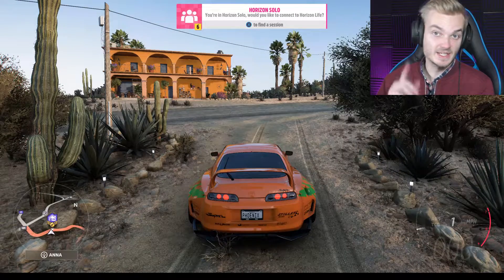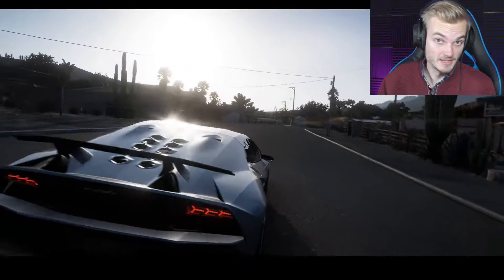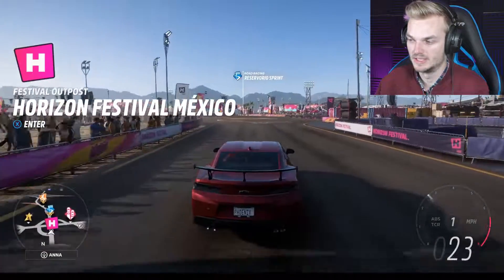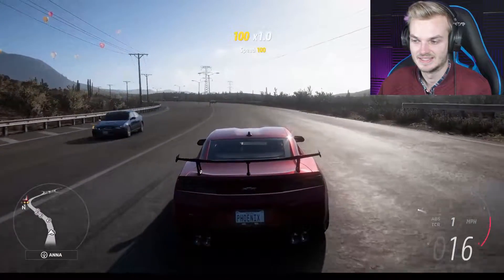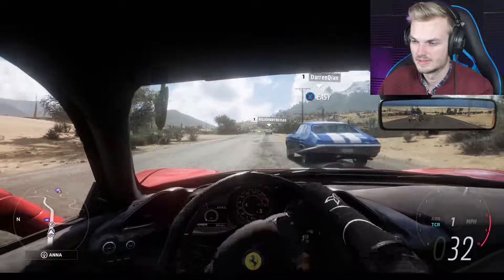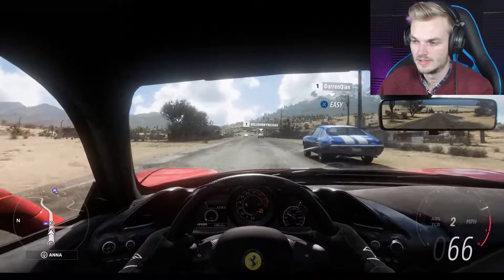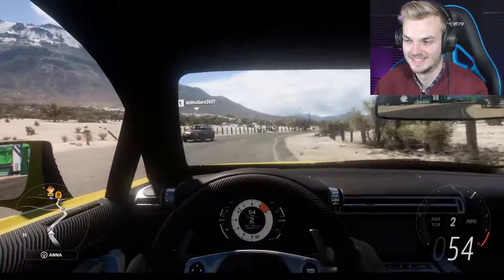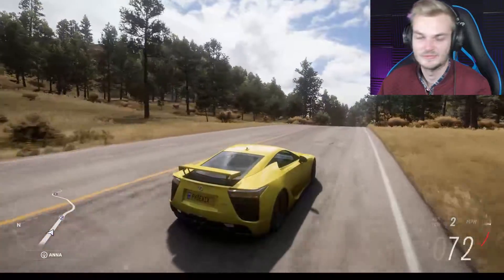What Is The Most INSANE Sounding Car In Forza Horizon 5?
Forza Horizon 5 improved the car sounds.. But which is the best?